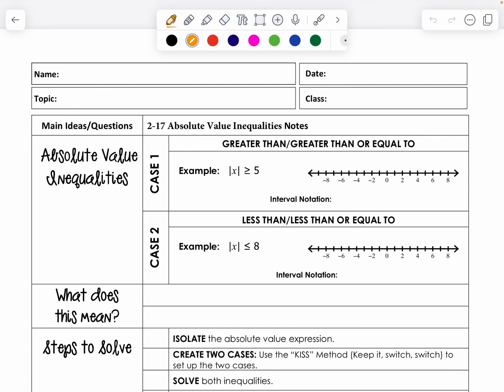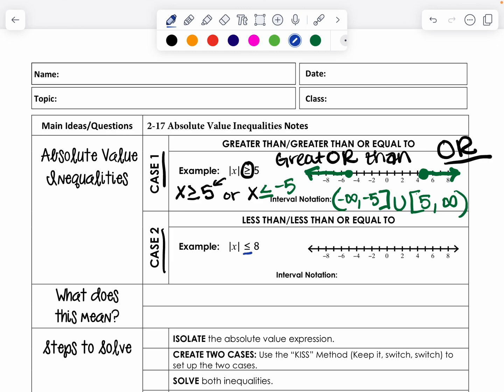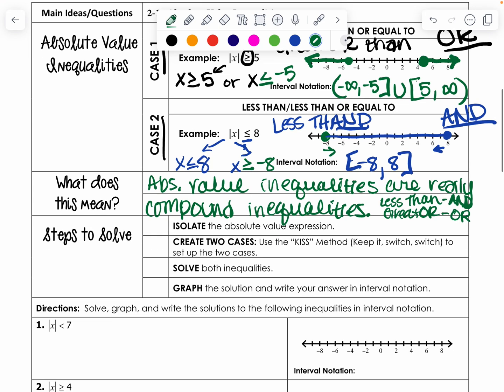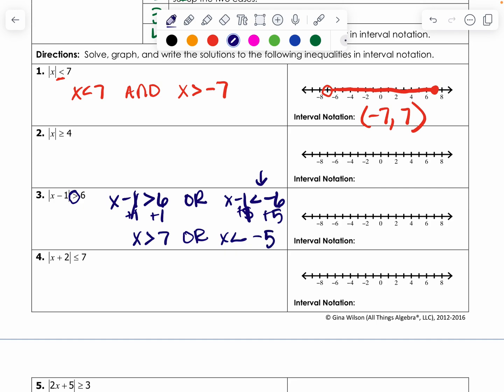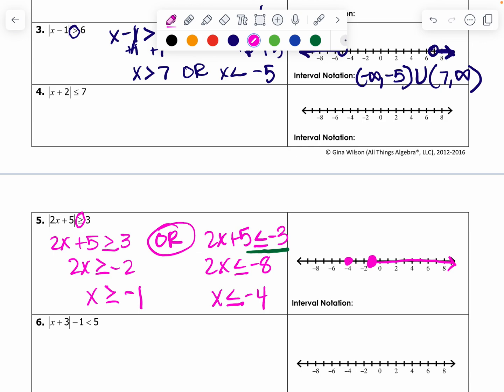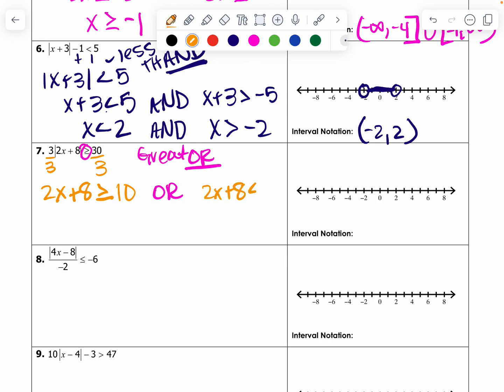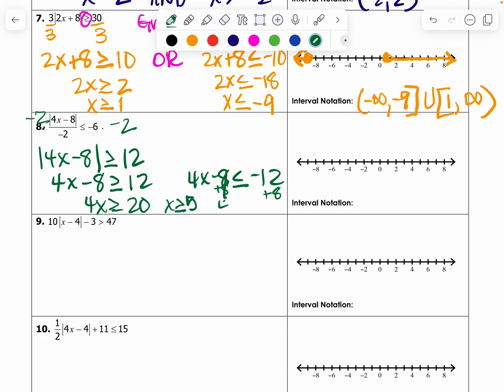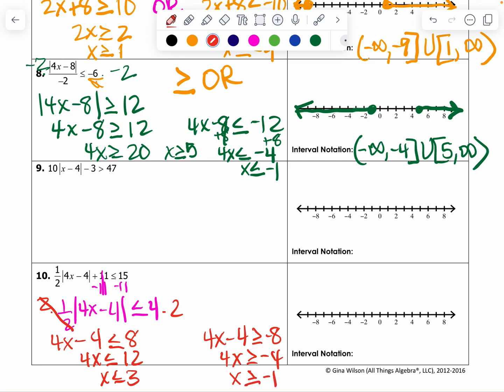Solving Absolute Value Inequalities